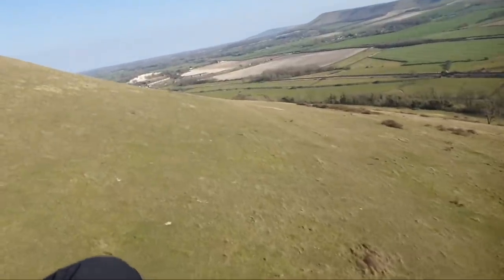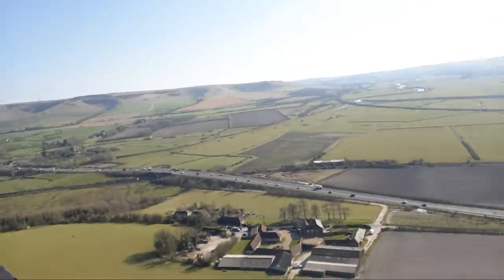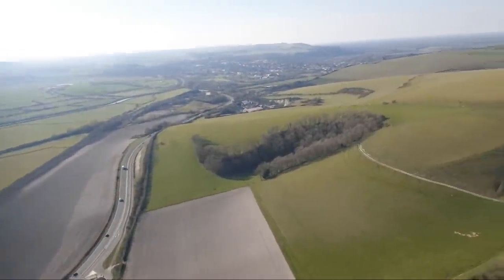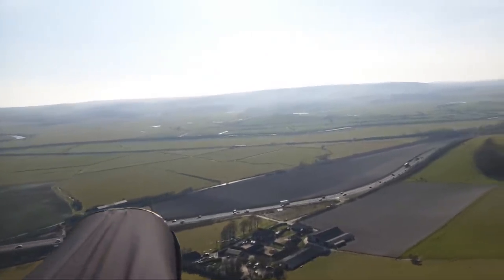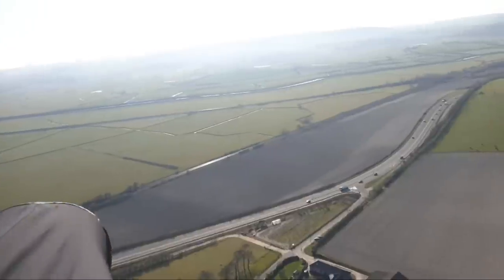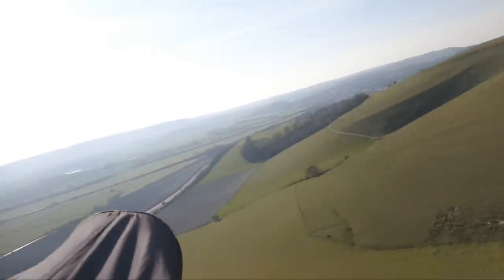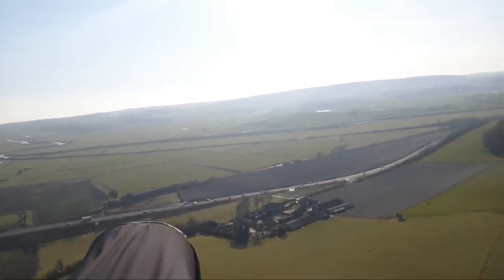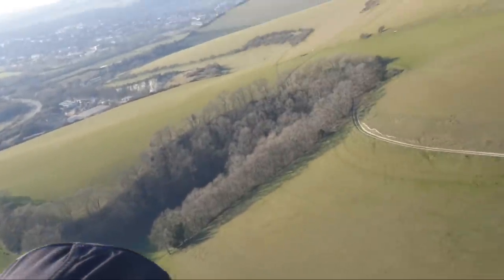In The Air! Understanding Wind And Terrain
Recorded Live: Share some airtime with me while I answer questions related to the Understanding Wind And Terrain. Or just hang out and enjoy the view...

02:40 site introduction
05:25 windflow around the hill
09:27 danger area and lift sources
22:45 coring in strong wind?
33:20 finding freedom in the air
43:40 low pressure vs high pressure conditions
49:12 best vario: Skytraxx 2.1 vs XCtracer?
54:15 finding the sweet spot in strong wind

        MY FLYING GEAR
Harness: Supair Strike
Wing: Advance Omega X-Alps 3.22
Helmet: Supair School
Reserve: High Adventure Beamer 3 Light S
Backpack: Kortel Kolibri
Karabiners: Grivel NUT